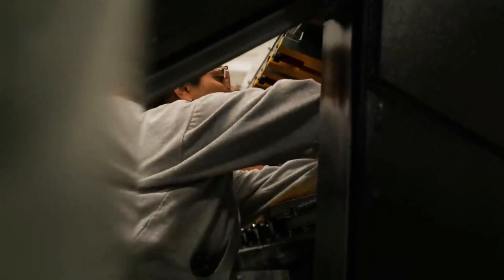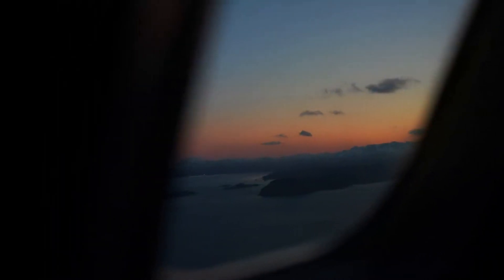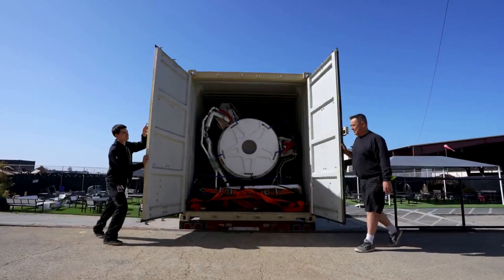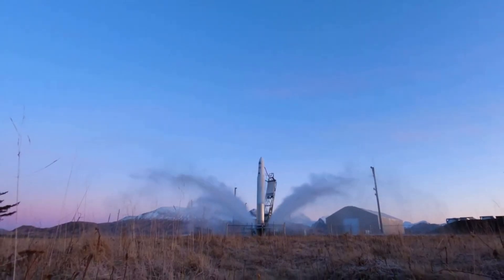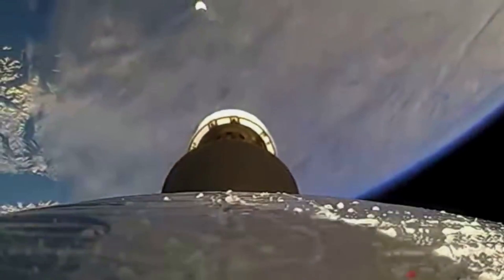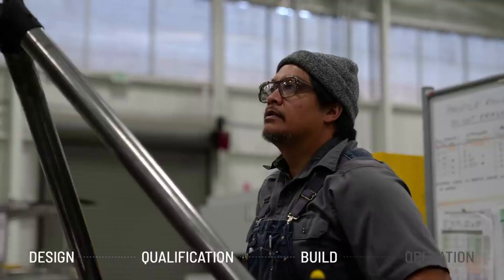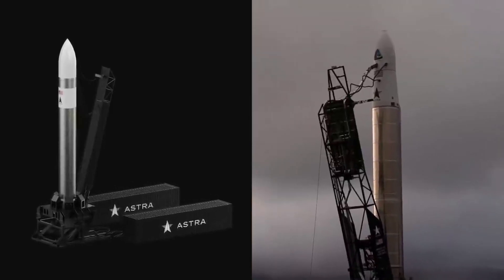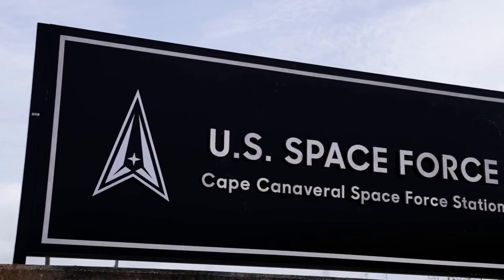Can Rocket 4 Save Astra Space From Its Current Predicament?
Astra Space has had a very action packed few years within the space industry. Since being founded not long ago in 2016, they managed to reach orbit faster than any other company before losing this capability. Now in late 2022, they are without a launch vehicle or the ability to reach orbit which is not ideal when you’re a launch company.

This being said, just a few days ago Astra released new information on Rocket 4. This included a full payload user guide of information on the rocket meant to help regain the company’s ability to access space. We even learned more about upcoming launch and test dates that we can expect in 2023. All of which very important if Astra wants to survive within the industry.

While the most recent launch failure had a significant negative impact on the company, they are determined to come back and are excited about what Rocket 4 has to offer. Here I will go more in-depth into the new details of this launch vehicle, what changed from the unsuccessful Rocket 3 line, what to expect in the future, and more.

Chapters:
0:00 - Intro
0:56 - New Engine & Overview
3:32 - Structure & More